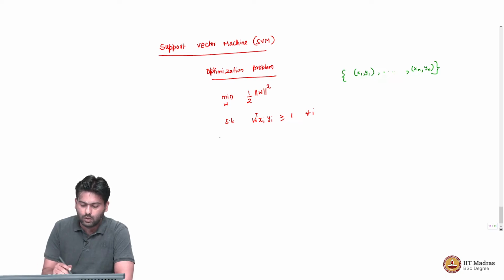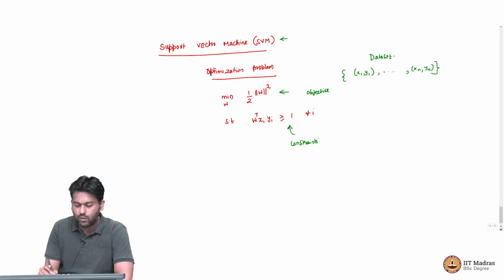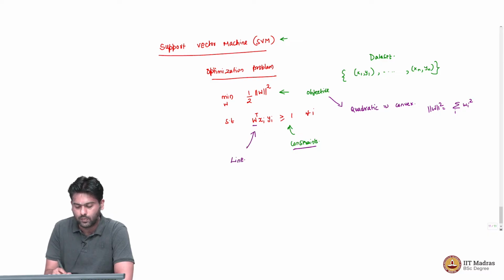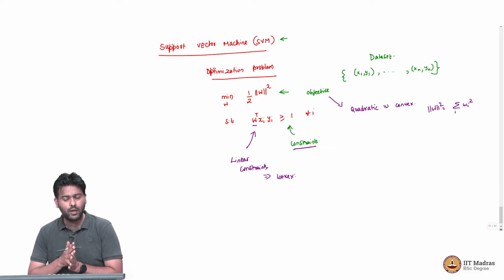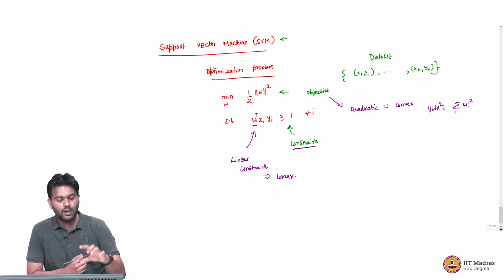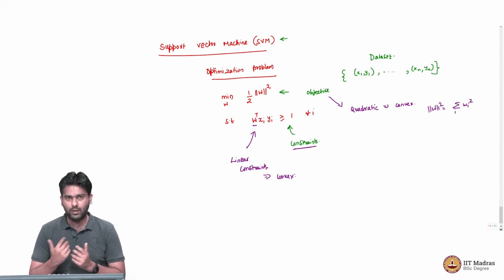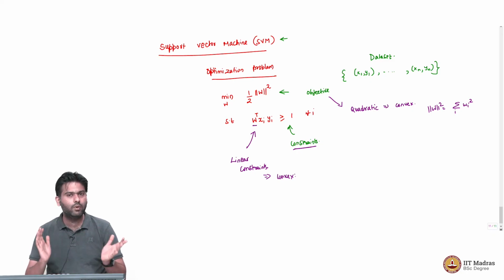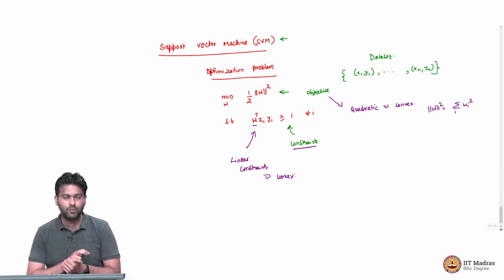W10_L5: Karush-kuhn-tucker (KKT) conditions continued